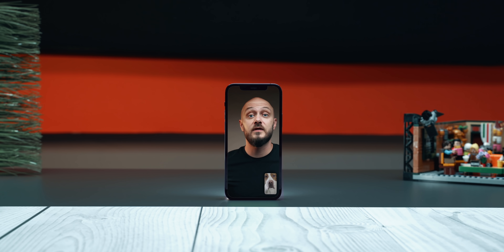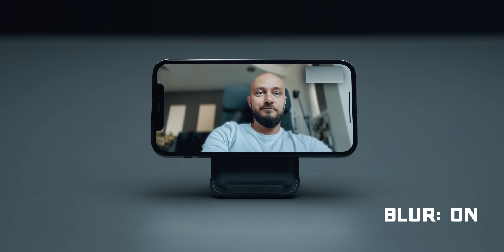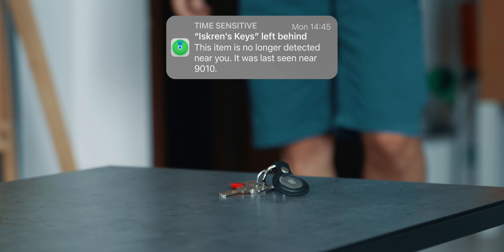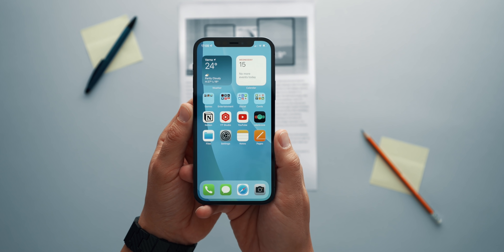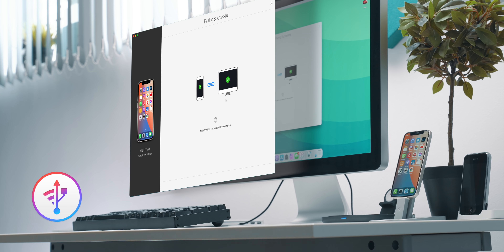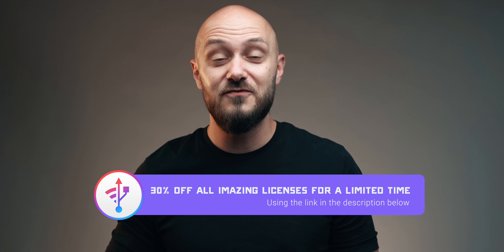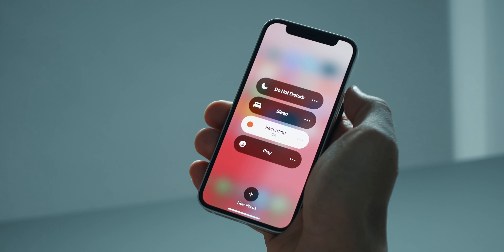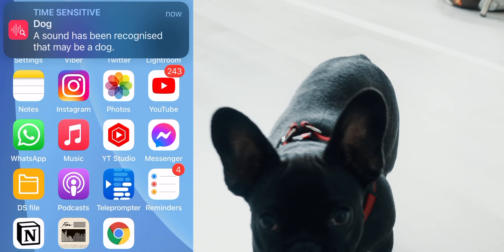My Favorite iOS 15 Features That Make a Difference in My Daily Life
Backup your iPhone before upgrading to iOS15 with iMazing

👉 MOFT Snap On Wallet from video (Amazon Paid Link)

NEWSLETTER
📧 THIS IS IT bi-monthly newsletter:

CHAPTERS
🕐 00:00 Intro
🕐 00:44 Special Audio and FaceTime
🕐 01:56 Left behind notifications
🕐 02:23 Background sound
🕐 03:24 Live text
🕐 04:18 iMessage
🕐 06:03 Safari
🕐 07:15 Weather
🕐 07:32 Focus Mode
🕐 08:27 Shortcuts
🕐 09:00 Sound recognition